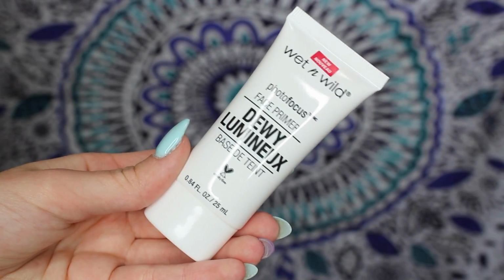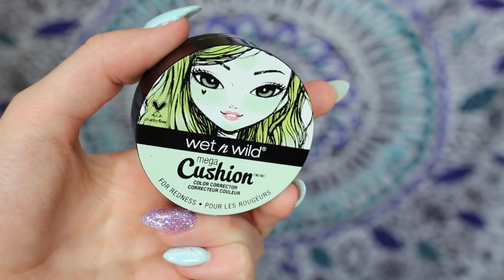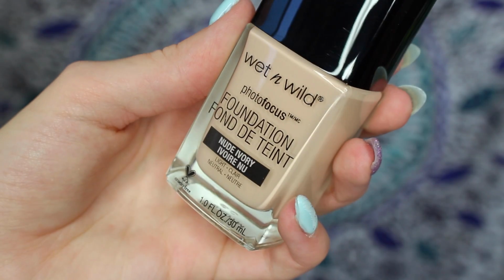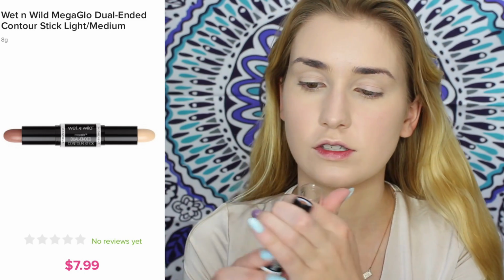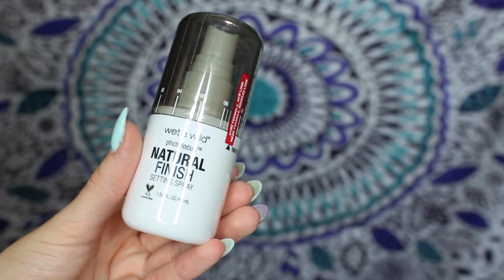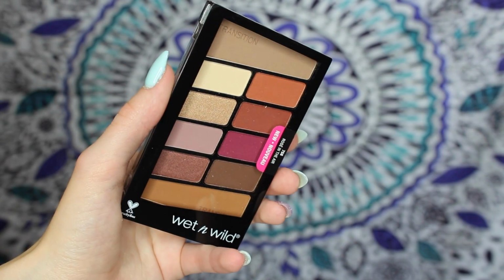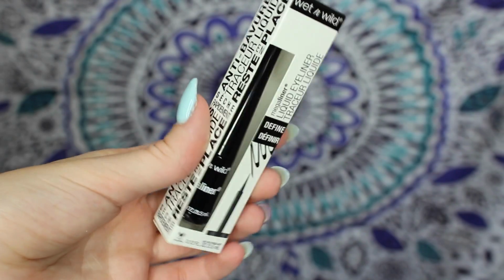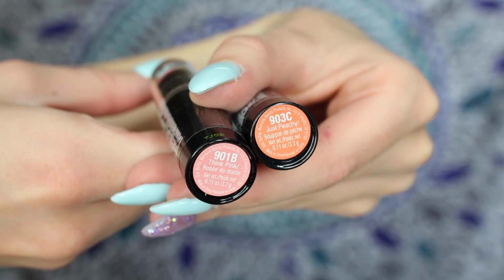FULL FACE WET N WILD MAKEUP | I AM IMPRESSED!!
Full face of makeup using wet n wild !